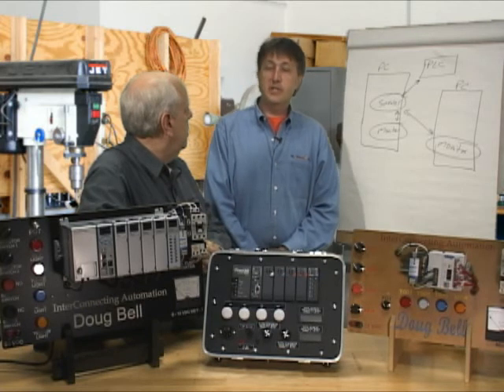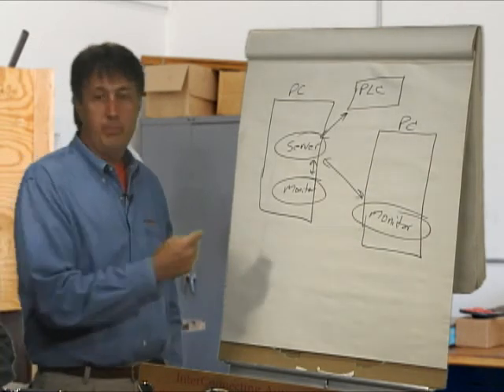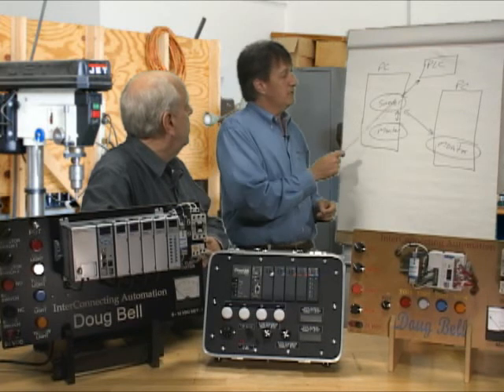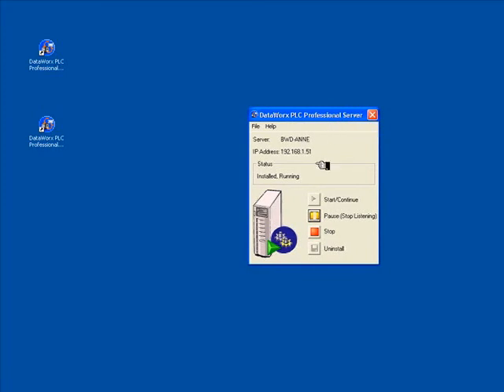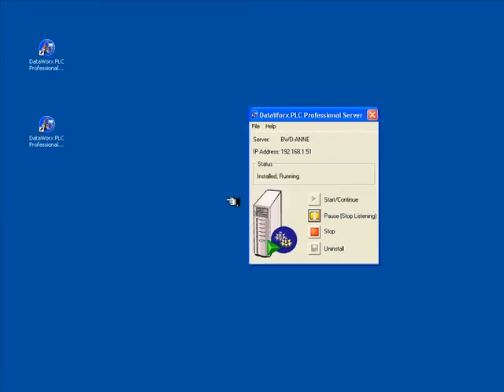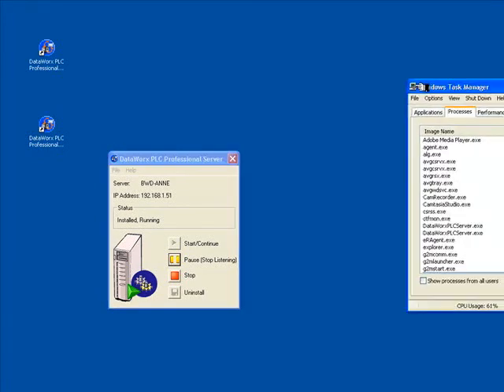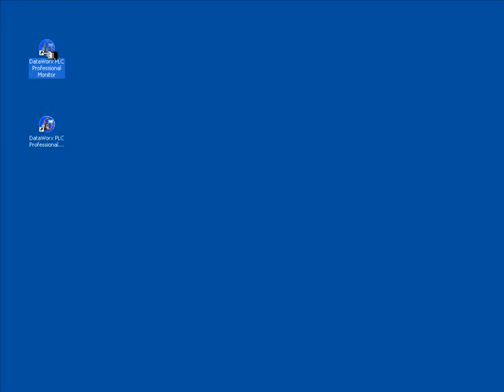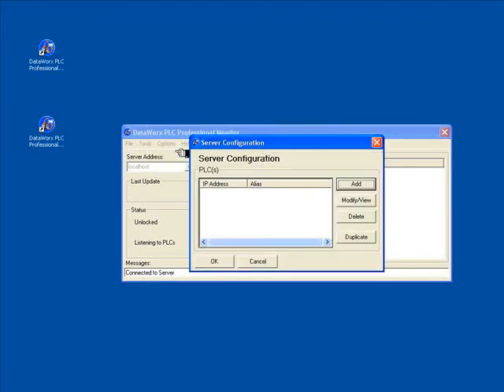Dataworks Sample #11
One example of 100's of online training videos on PLC's, Touch Screens, Drives and many more topics located